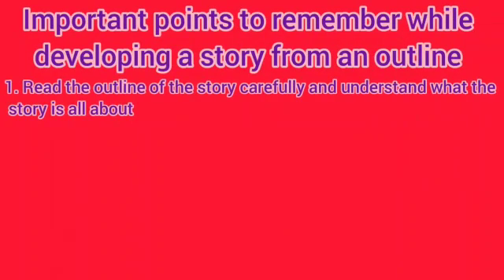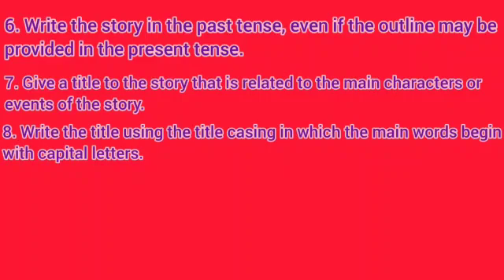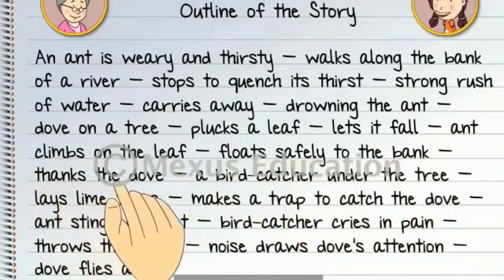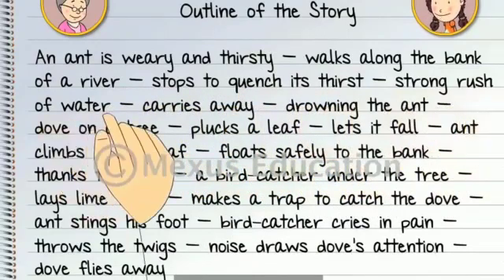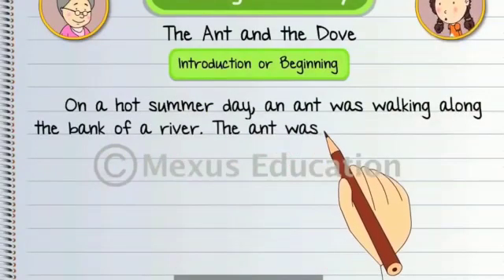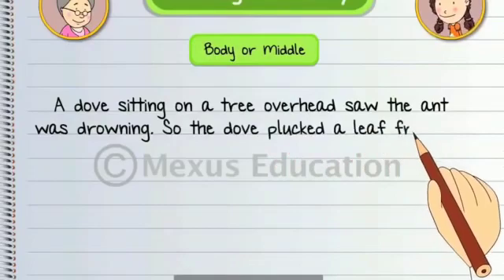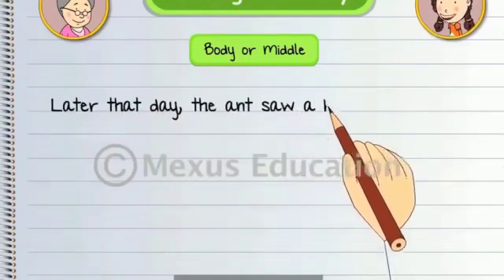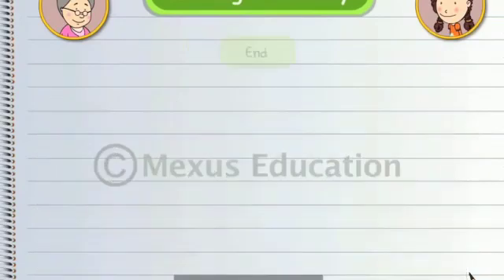Class IV English Grammar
Story Writing